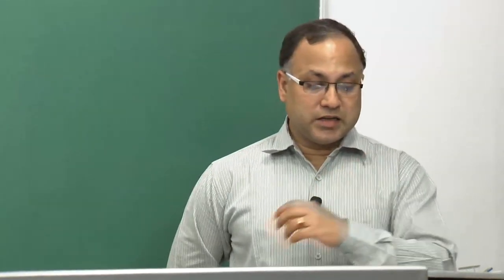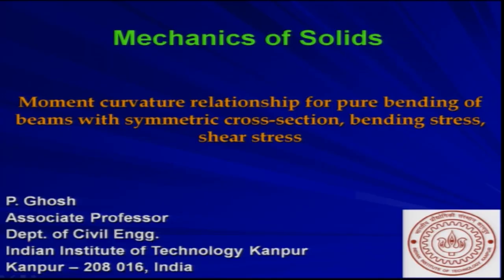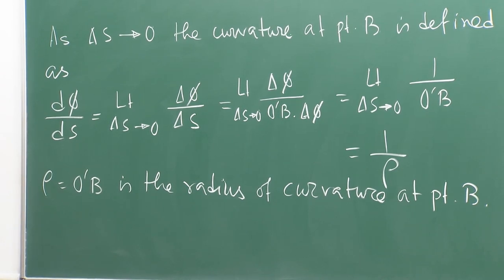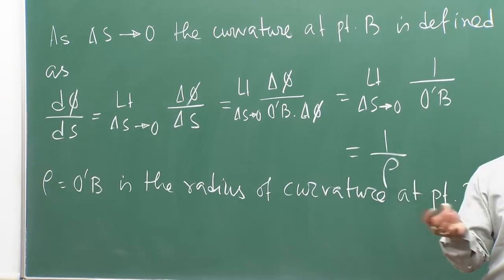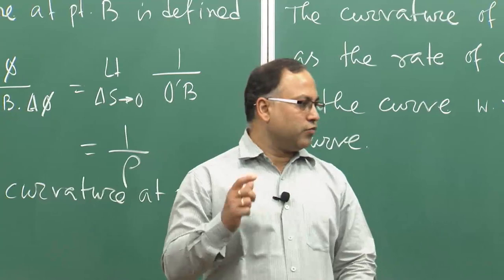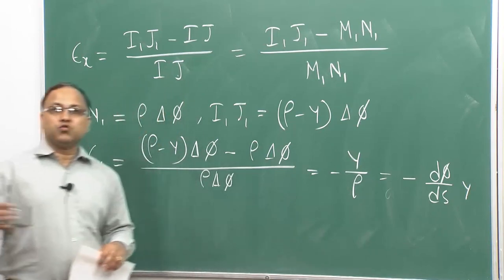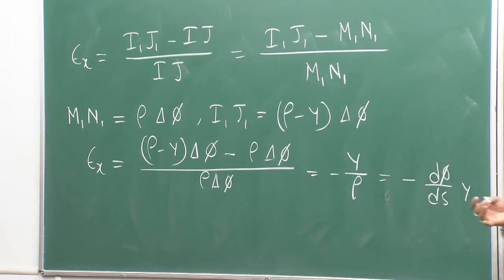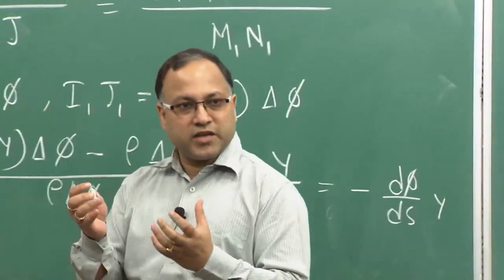Lecture 45 – Stresses due to Bending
Pure bending, bending stress, shear stress, neutral surface